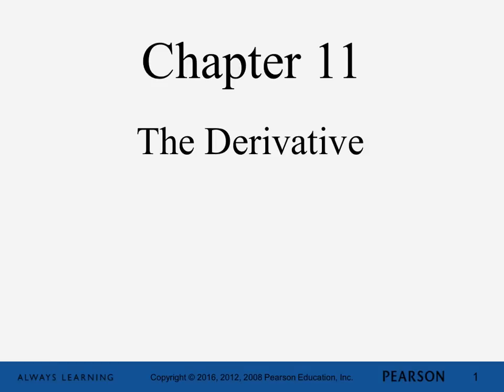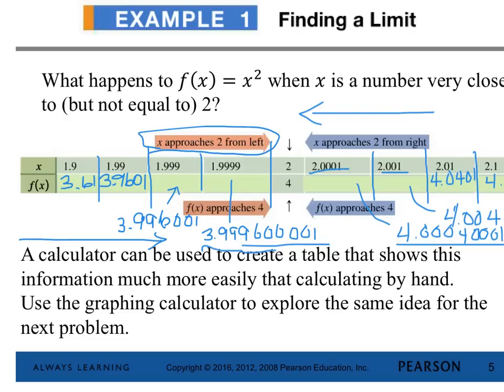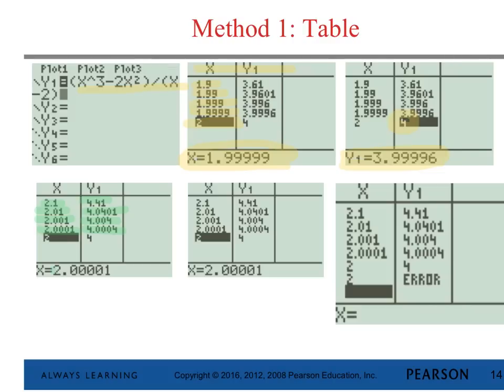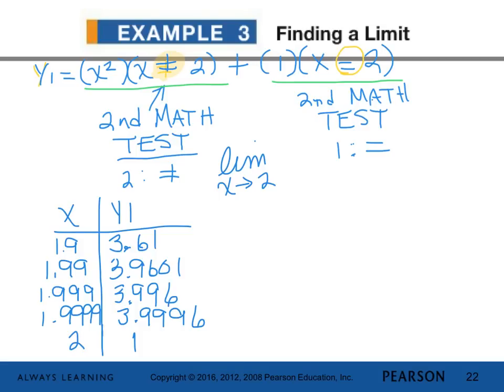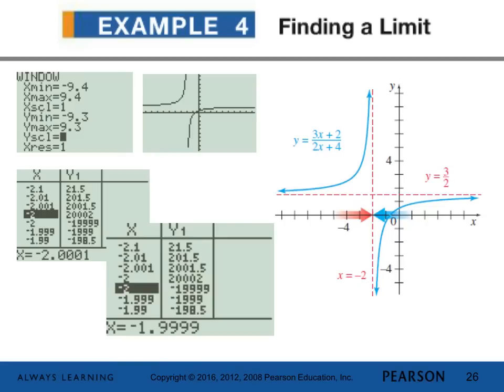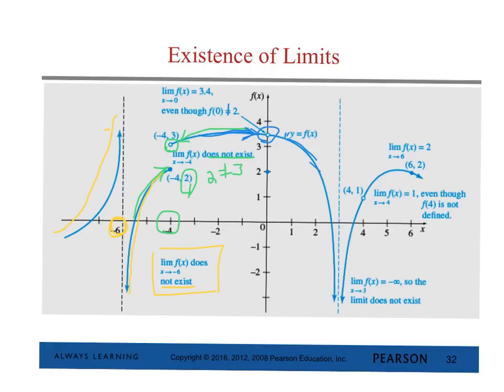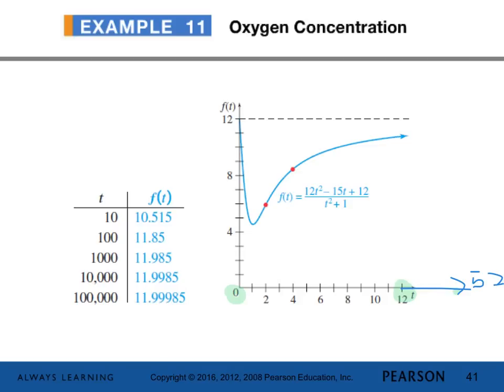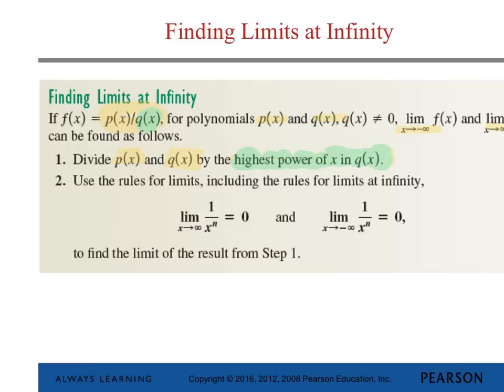1830 Section 11.1 Limits